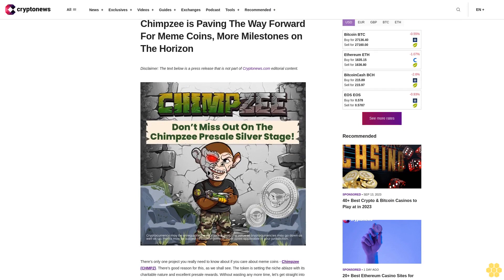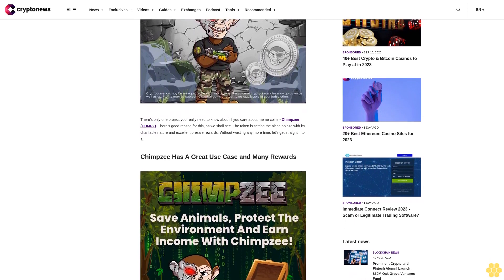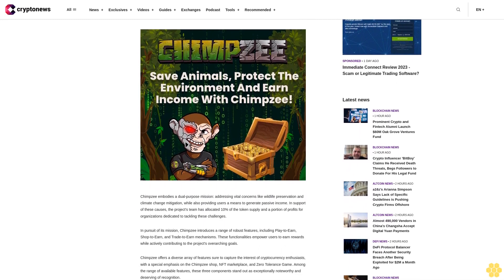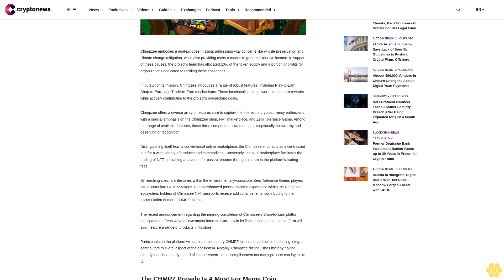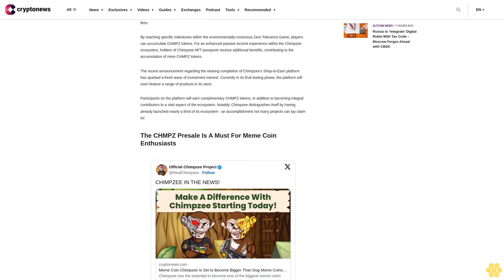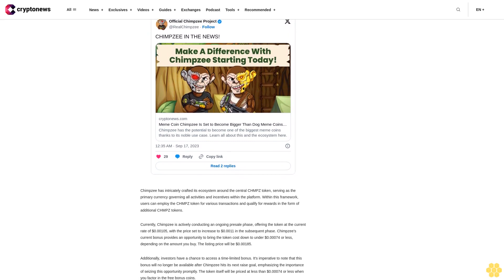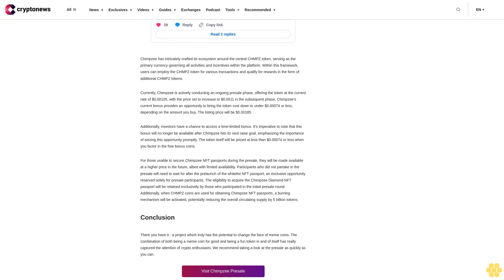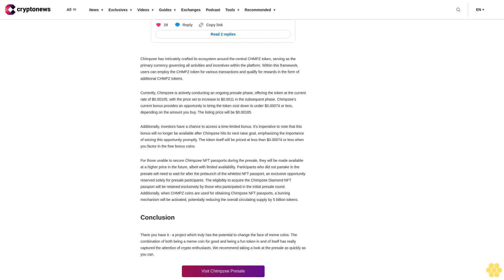Chimpzee is Paving The Way Forward For Meme Coins, More Milestones on The Horizon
There’s only one project you really need to know about if you care about meme coins - Chimpzee (CHMPZ). There’s good reason for this, as we shall see. The token is setting the niche ablaze with its charitable nature and excellent presale rewards. Without wasting any more time, let’s get straight into it.

Chimpzee Has A Great Use Case and Many Rewards.

Chimpzee embodies a dual-purpose mission: addressing vital concerns like wildlife preservation and climate change mitigation, while also providing users a means to generate passive income. In support of these causes, the project's team has allocated 10% of the token supply and a portion of profits for organizations dedicated to tackling these challenges.

In pursuit of its mission, Chimpzee introduces a range of robust features, including Play-to-Earn, Shop-to-Earn, and Trade-to-Earn mechanisms. These functionalities empower users to earn rewards while actively contributing to the project's overarching goals.

Chimpzee offers a diverse array of features sure to capture the interest of cryptocurrency enthusiasts, with a special emphasis on the Chimpzee shop, NFT marketplace, and Zero Tolerance Game. Among the range of available features, these three components stand out as exceptionally noteworthy and deserving of recognition.

Distinguishing itself from a conventional online marketplace, the Chimpzee shop acts as a centralized hub for a wide variety of products and commodities. Conversely, the NFT marketplace facilitates the trading of NFTs, providing an avenue for passive income through a share in the platform's trading fees.

By reaching specific milestones within the environmentally-conscious Zero Tolerance Game, players can accumulate CHMPZ tokens. For an enhanced passive income experience within the Chimpzee ecosystem, holders of Chimpzee NFT passports receive additional benefits, contributing to the accumulation of more CHMPZ tokens.

The recent announcement regarding the nearing completion of Chimpzee's Shop-to-Earn platform has sparked a fresh wave of investment interest. Currently in its final testing phase, the platform will soon feature a range of products in its store.

Participants on the platform will earn complimentary CHMPZ tokens, in addition to becoming integral contributors to a vital aspect of the ecosystem. Notably, Chimpzee distinguishes itself by having already launched nearly a third of its ecosystem - an accomplishment not many projects can lay claim to!

The CHMPZ Presale Is A Must For Meme Coin Enthusiasts.

Chimpzee has intricately crafted its ecosystem around the central CHMPZ token, serving as the primary currency governing all activities and incentives within the platform. Within this framework, users can employ the CHMPZ token for various transactions and qualify for rewards in the form of additional CHMPZ tokens.

Currently, Chimpzee is actively conducting an ongoing presale phase, offering the token at the current rate of $0.00105, with the price set to increase to $0.0011 in the subsequent phase. Chimpzee’s current bonus provides an opportunity to bring the token cost down to under $0.00074 or less, depending on the amount you buy. The listing price will be $0.00185.

Additionally, investors have a chance to access a time-limited bonus. It's imperative to note that...